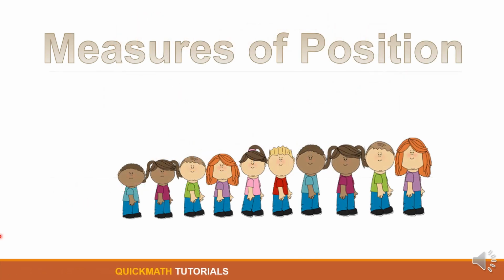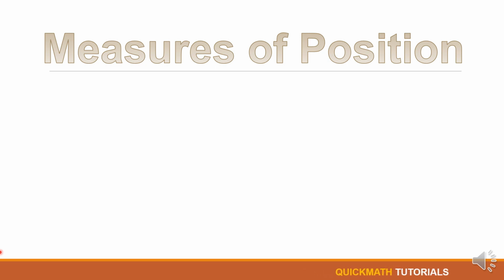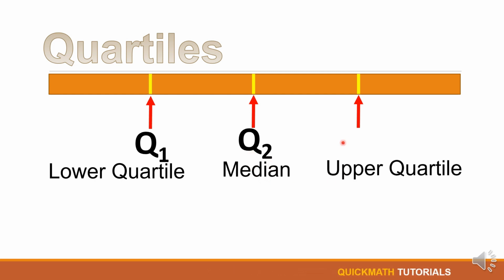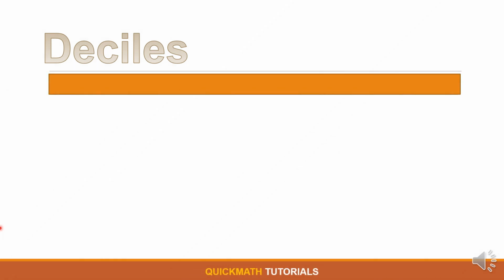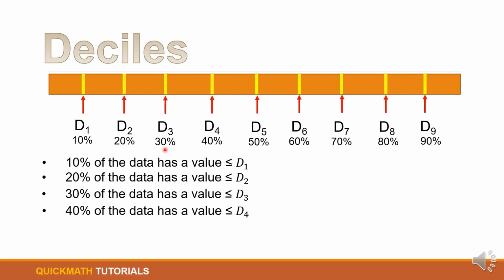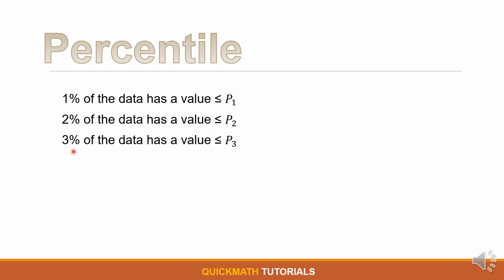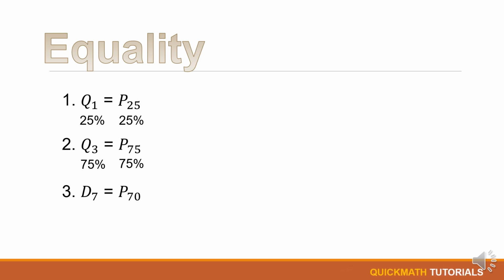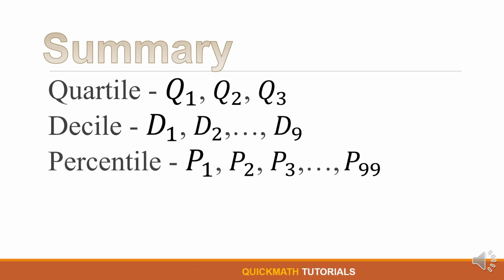Measures of Position(Quartile ,Decile ,Percentile) |G10 Math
[Measures of Position(Quartile ,Decile ,Percentile)]

Welcome to another video from Quick Math Tutorials, where distance learning is made possible.
In this video, we will learn about Measures of Position(Quartile, Decile, Percentile)

Let us first define the terminologies in this video:

Quartiles - are the score-points that divide a distribution into four equal parts.
Deciles -  are the nine score points that divide a distribution into ten equal parts.
Percentile - are the ninety-nine score points that divide a distribution into one hundred equal parts.

⏱TIMESTAMP⏱
0:00 - Intro Quick Math Tutorials | Measures of Position(Quartile, Decile, Percentile)

0:23 - Definition of Measures of Position
1:36 - Definition of Quartile
3:13 - Definition of Decile
4:59 - Definition of Percentile
5:59 - Equality
6:59 - Summary

😎 Reference: Department of Education (Grade 10 Learner's Material)

✍️ Edited by: GCanoy
💡 Produced by: ACanoy
ℹ️ Video Title: Measures of Position(Quartile ,Decile ,Percentile) |G10 Math

   The unprecedented outbreak of Covid-19 affects every aspect of an individual’s life that includes the education of the learners. Classrooms are emptied, gates are locked, and quietness deafened the campus, but as they say, “learning does not only take place within the four walls of the classroom."

     Quick Math Tutorials is committed to sustaining quality and relevant basic education, that is to equip learners with learning standards to continually produce 21st-century learners. Quick Math Tutorials were created to assist students or any individual in learning Math. This channel also aims to promote distance learning which is a new trend in the new normal.